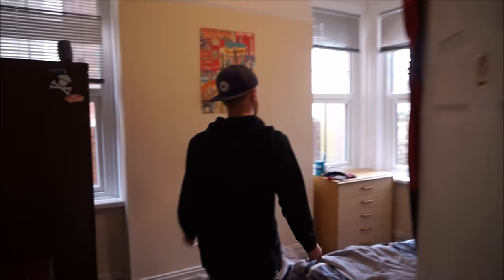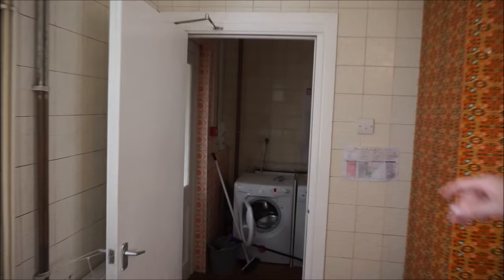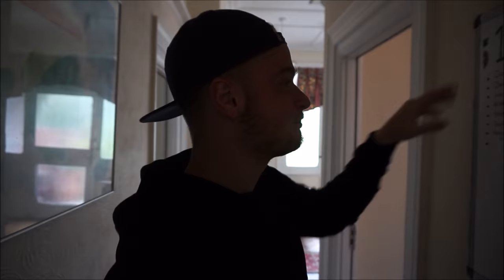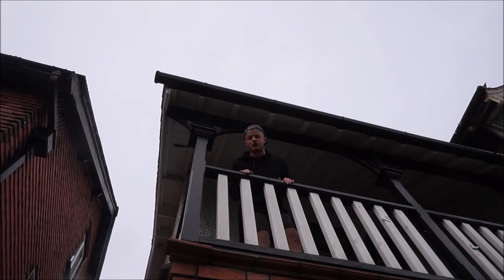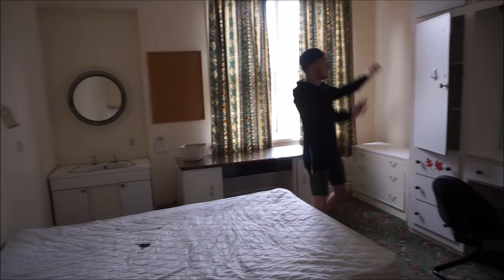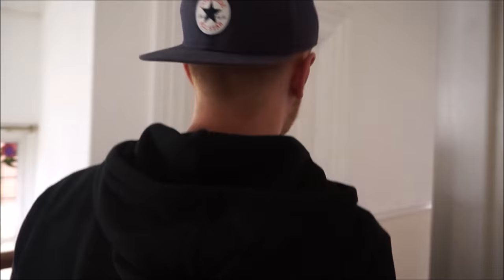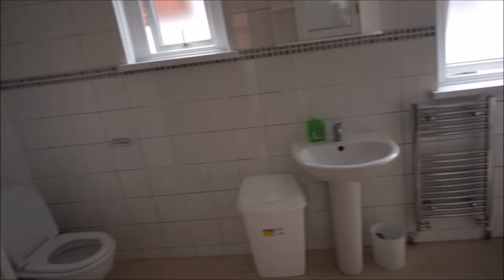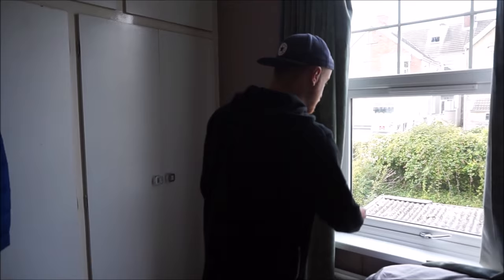UNIVERSITY HOUSE TOUR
Oi Oi, Areet Boys and Girls! Just another Vlog of my Life! I'm glad that you are watching if your a subscriber, returned back or new to my Channel!

This is my final year at University in Swansea. It's my 2nd time living in a house with my university mates.

The Cameraman Luke, also has a YouTube channel, go check it out;